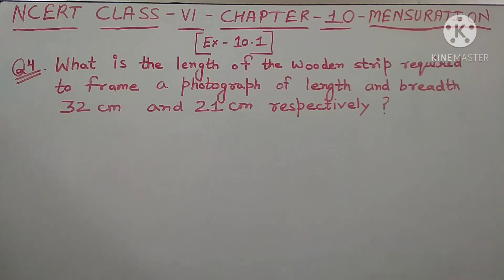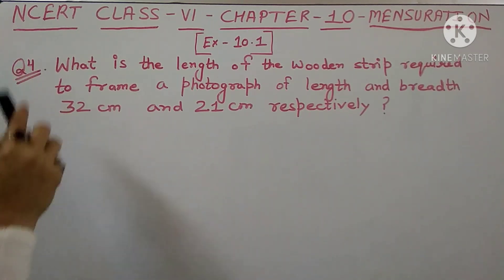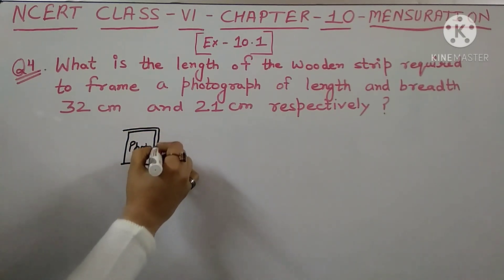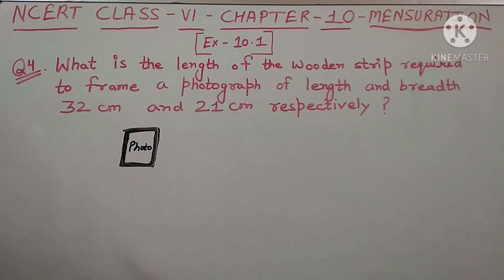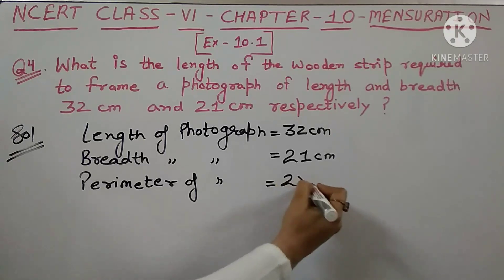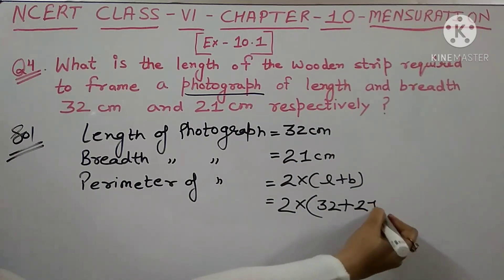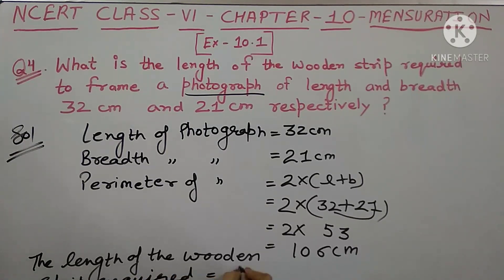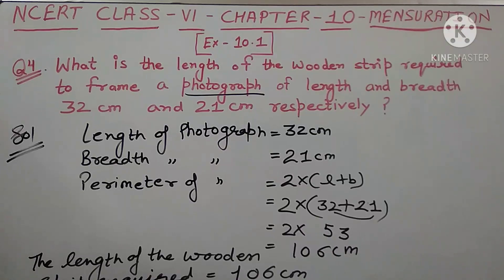Q - 4 Ex 10.1 - Mensuration - Chapter - 10 - Maths - Class 6th - NCERT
Q 4 - Ex 10.1 - Mensuration - Chapter - 10 Class 6th NCERT
NCERT solutions for class 6th Mathematics
Mensuration - Solutions for class 6th Mathematics,